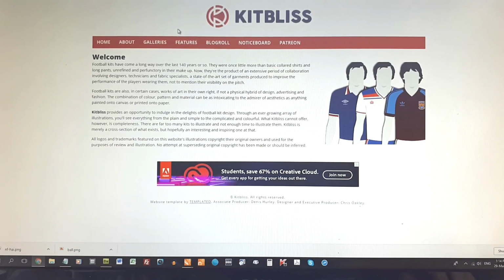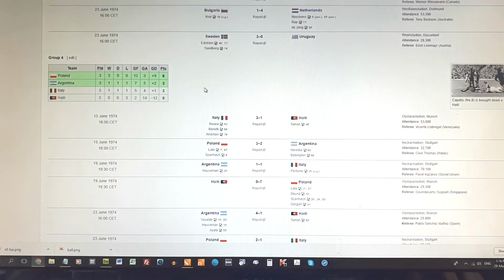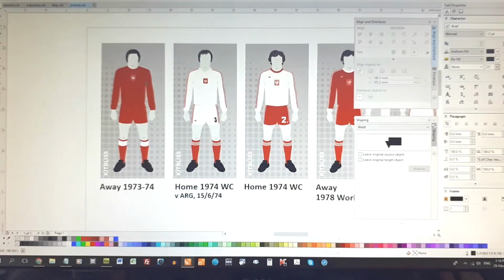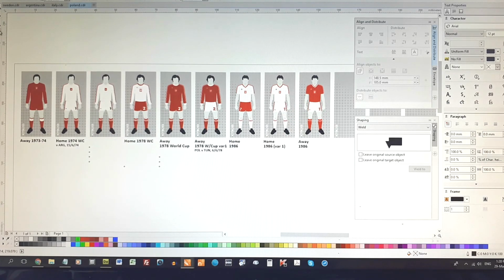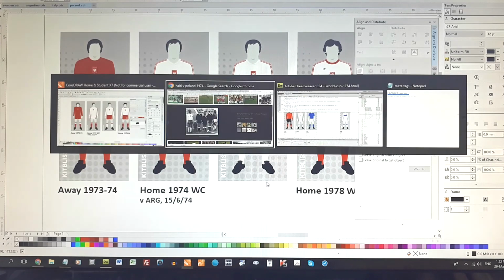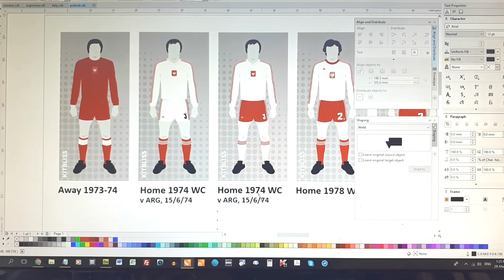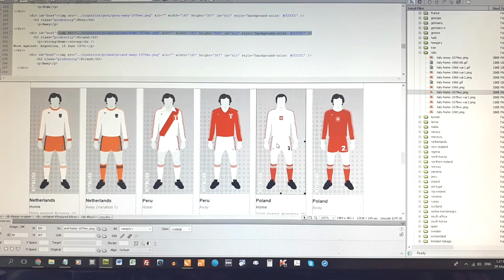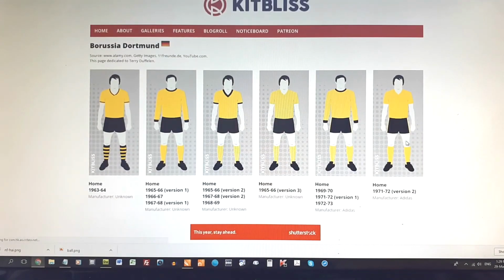Kitbliss: Illustrating the kits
A brief behind-the-scenes look at how football kits are illustrated for the Kitbliss website.

(Please excuse any blurryness or vision issues - the video was made by pointing my phone at the screen of my PC.)